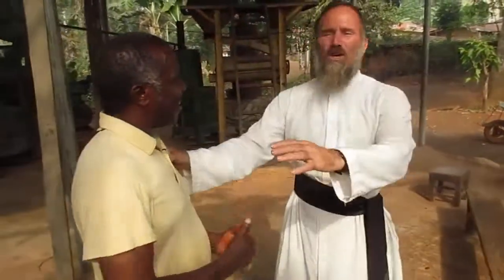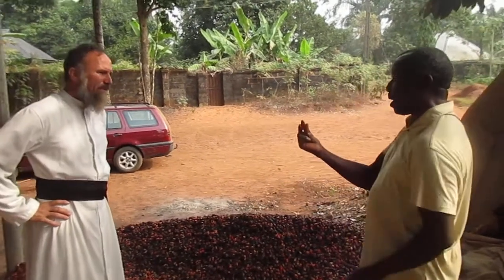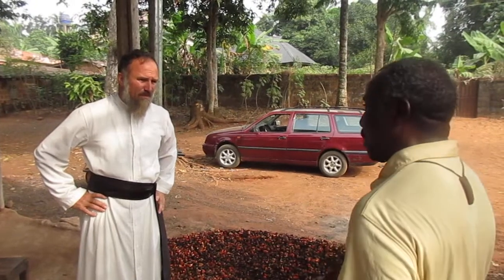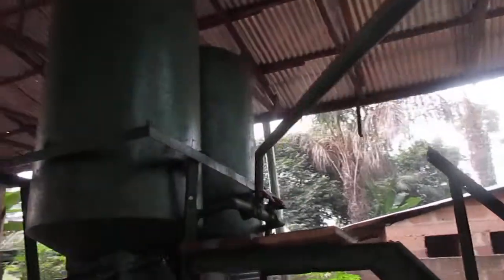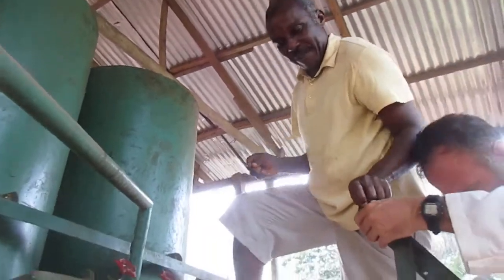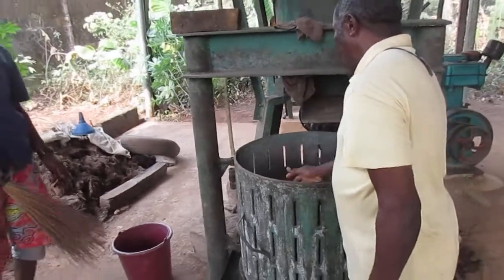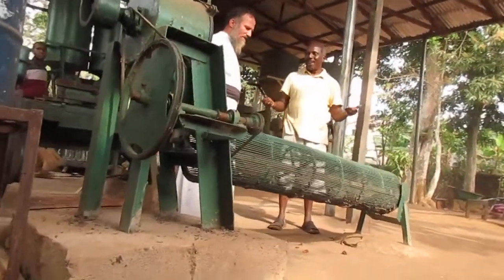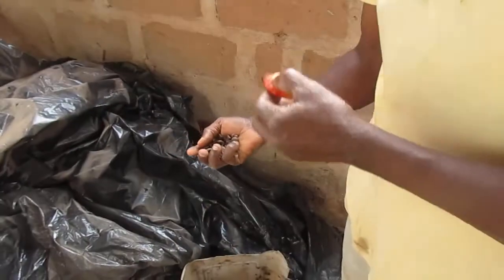Palm Oil in Africa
How palm oil is made in Nigeria by a member of the Nne Enyamaka Parish.